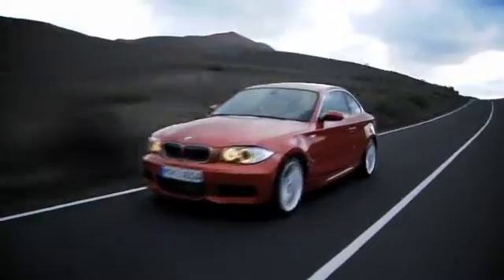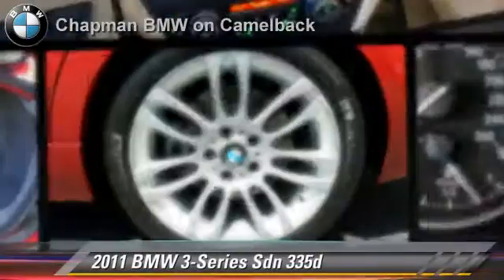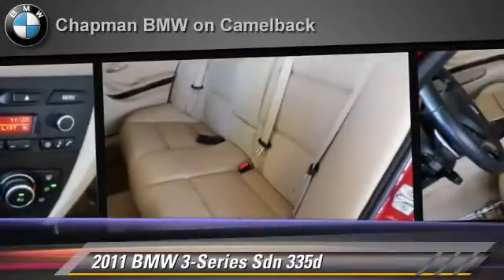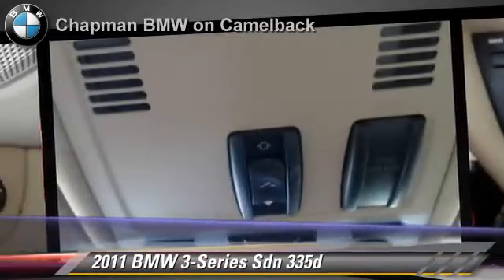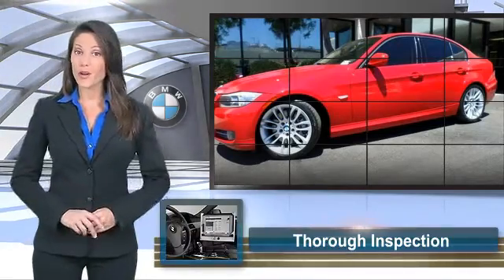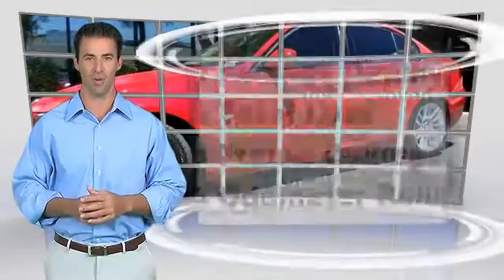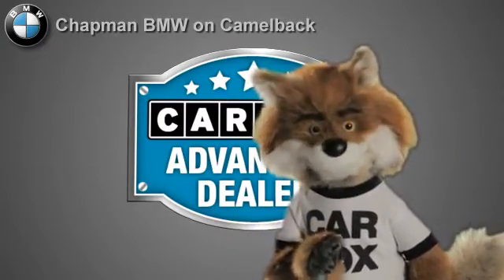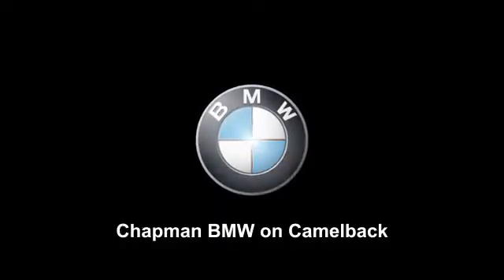Chapman BMW on Camelback, Phoenix AZ 85014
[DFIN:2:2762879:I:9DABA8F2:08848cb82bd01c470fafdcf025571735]